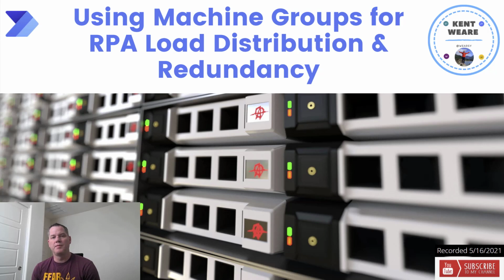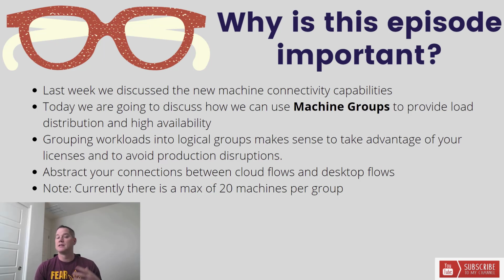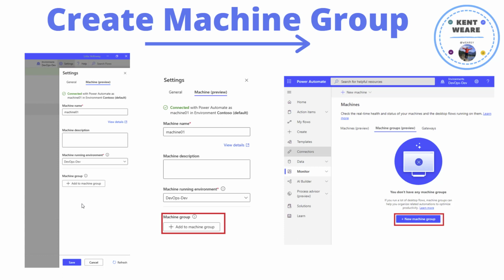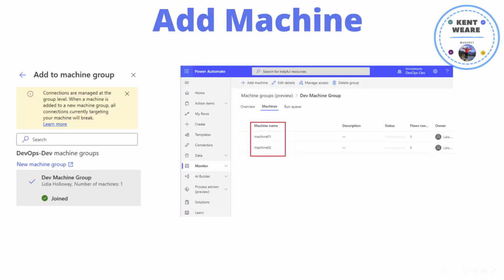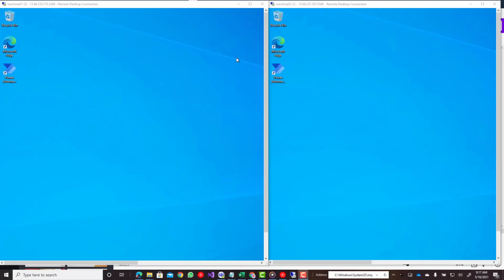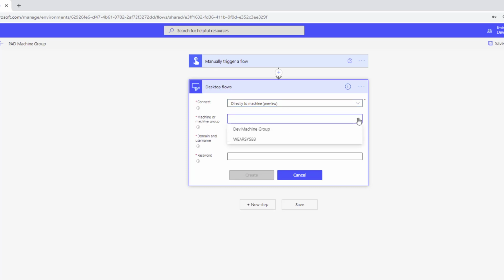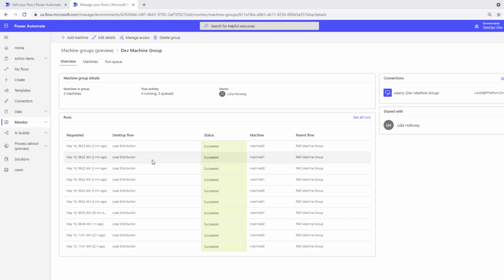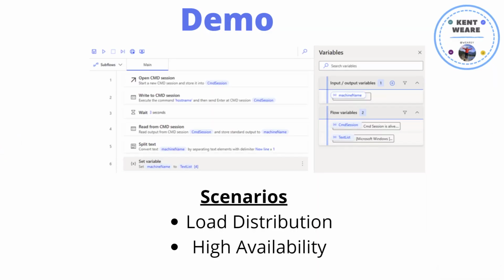088 - Using Machine Groups for High Availability and Load Distribution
In this video, we are going to learn about how we can achieve Power Automate Desktop load distribution and high availability using Machine Groups.

Thumbnail credit: Photo by Manuel Geissinger from Pexels